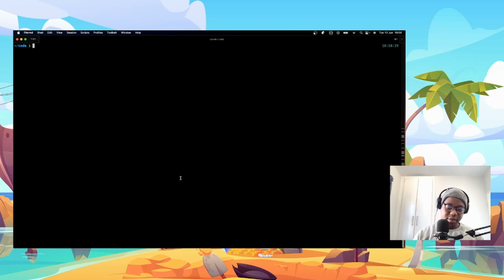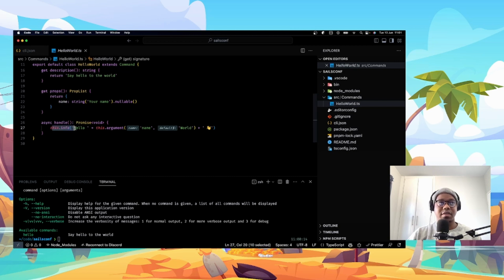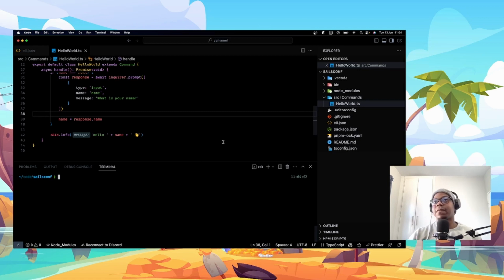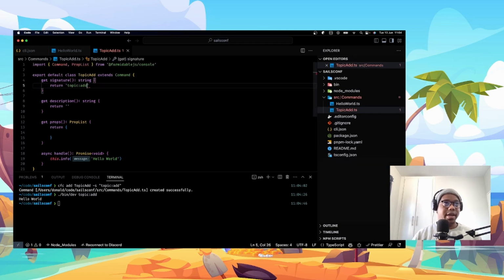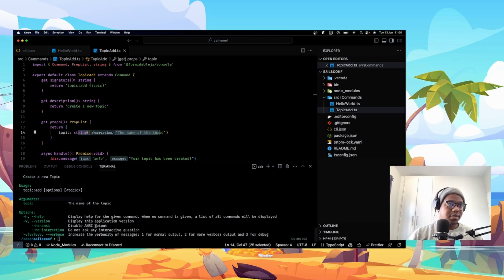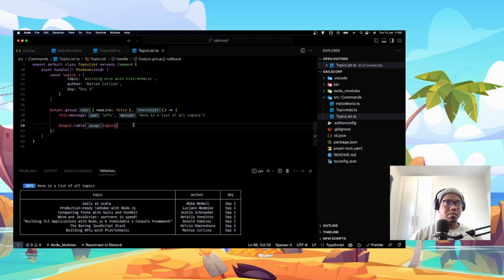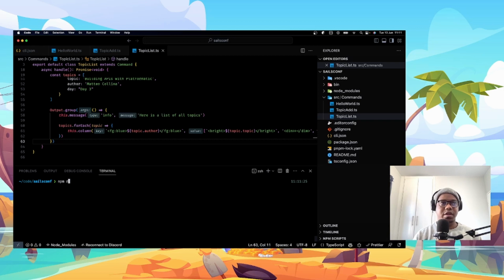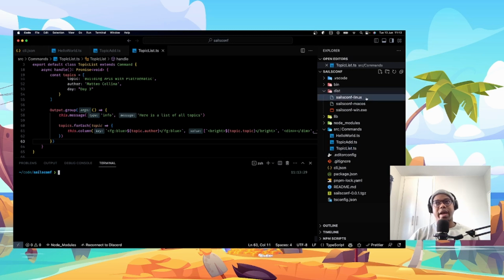Building CLI apps with Node.js & Formidable's console framework - Donald Pakkies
Donald Pakkes presents "Building CLI apps with Node.js & Formidable's console framework" at Sailsconf 2023

LINKS 🔗
Image by upklyak